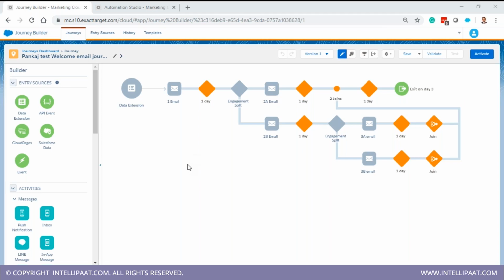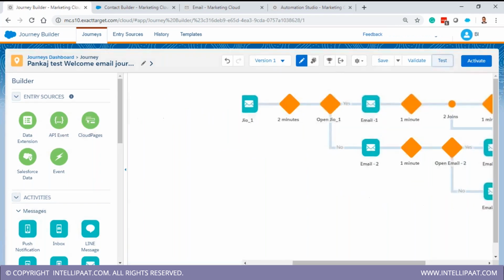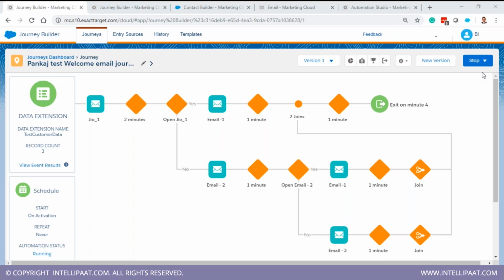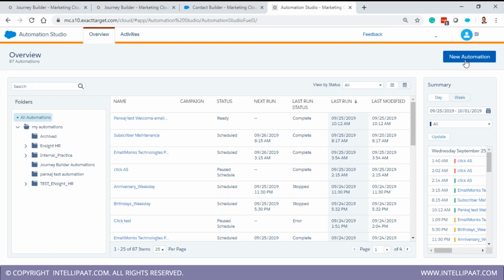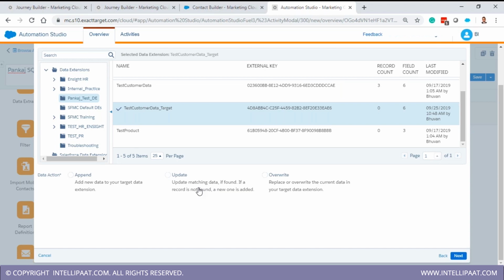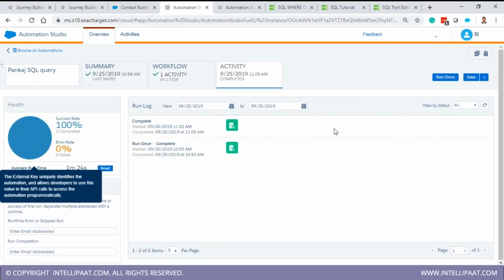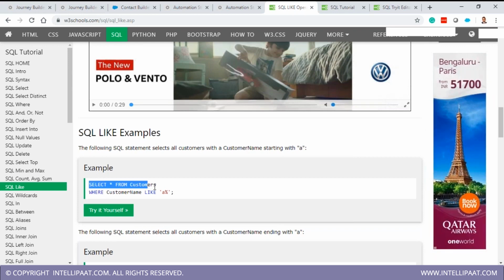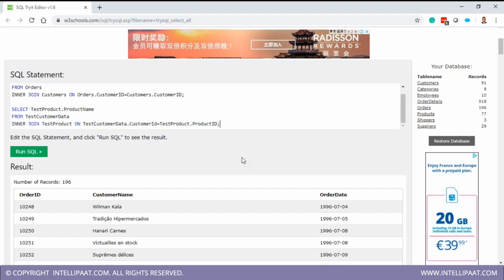Salesforce Marketing Cloud Lec 7